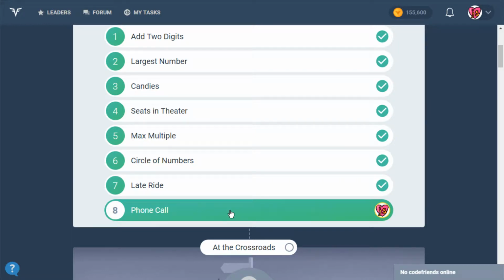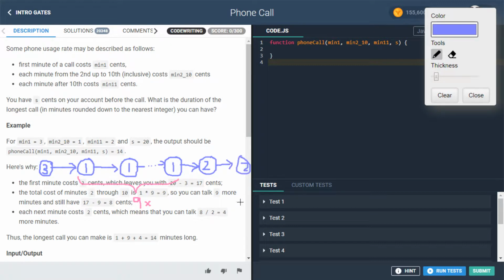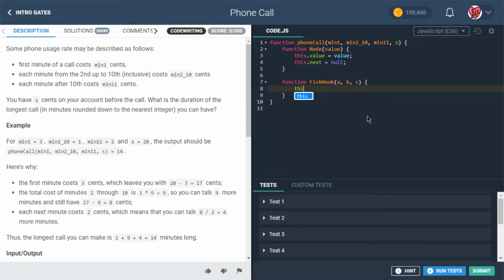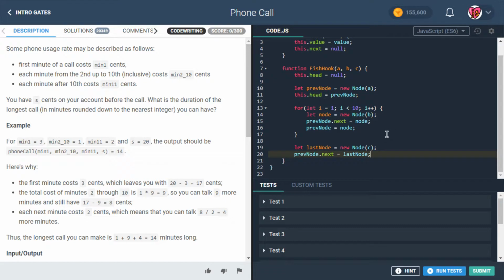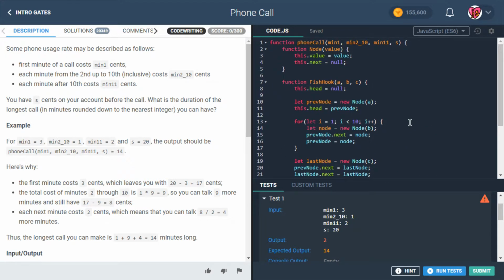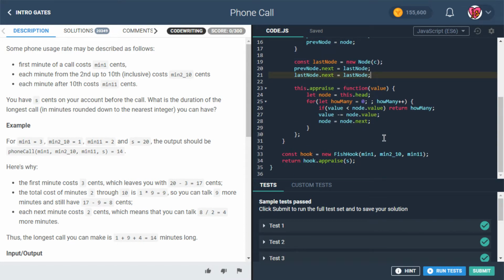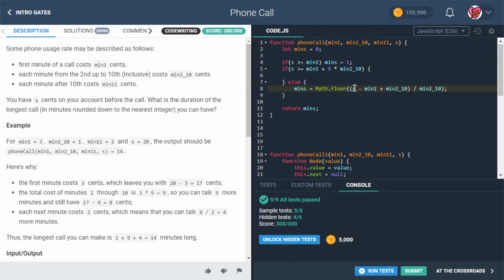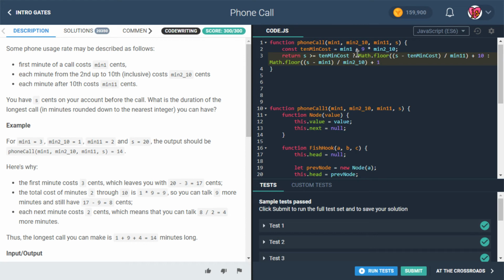codefights arcade The Core task 8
phoneCall

topics:
- revisiting the linked list (in this case, we modify it to a kinda hook shape)
- potential point of confusion: minutes described in the problem are 1-based, but we're storing the values in a 0-based data structure
- using a math formula (with a bunch of `if`s) to get a constant time algorithm
- oversight: try something like `{min1: 8, min2_10: 1, min11: 1, s: 1}` on the final algorithm